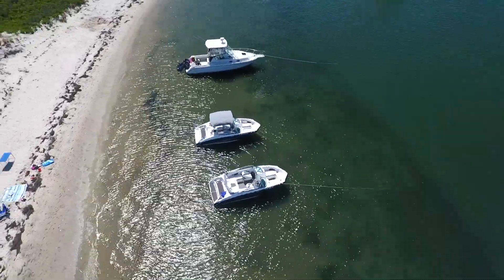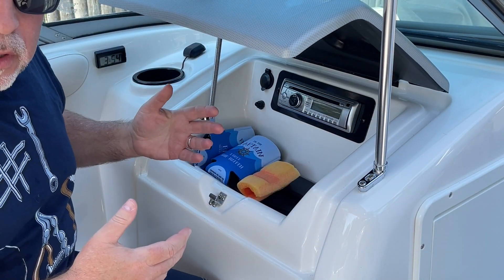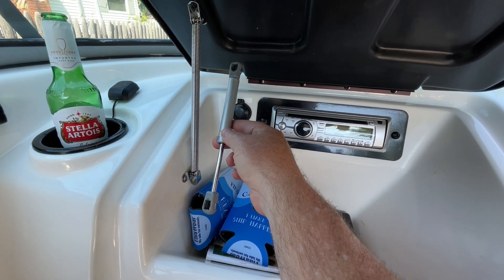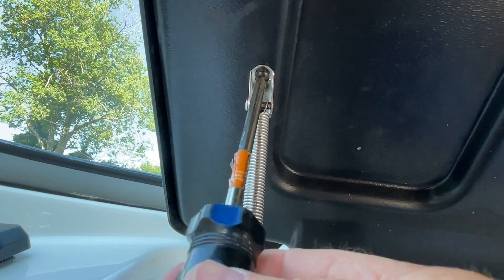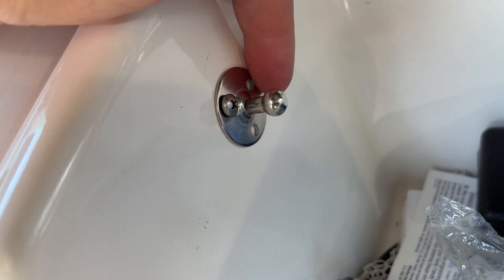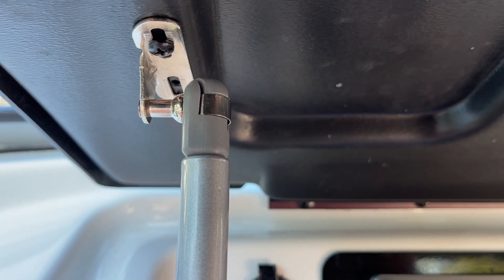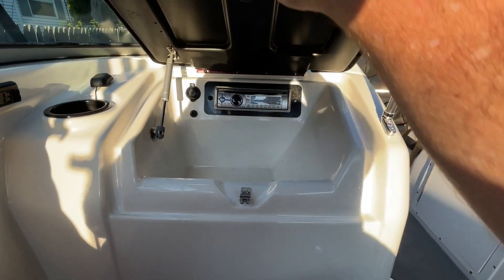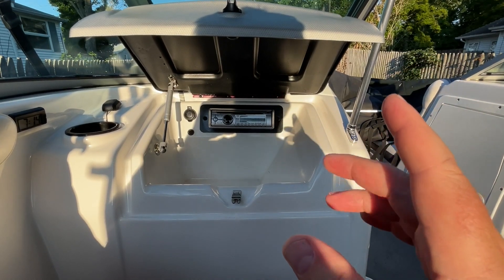Gas Strut Install - Great Boating Accessory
Check out this quick video on how I install a small strut to make my life easier!

Link to product:

Hxchen 100N/22 lb Hydraulic Support Cabinet Hinge Soft Close Lid Supports & Buffer Telescopic Cabinet Door Gas Spring Glue Head Supports 8" Length - (2 Pcs)